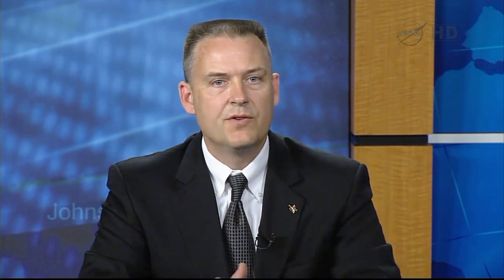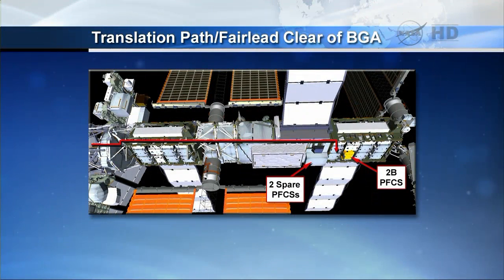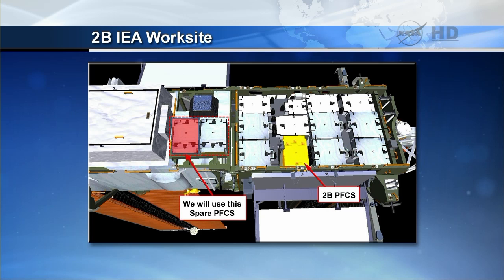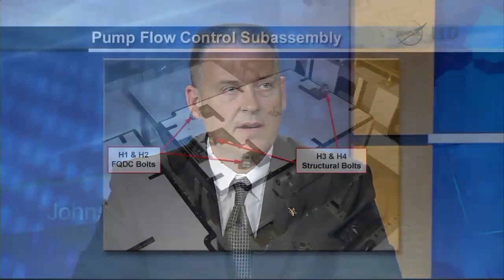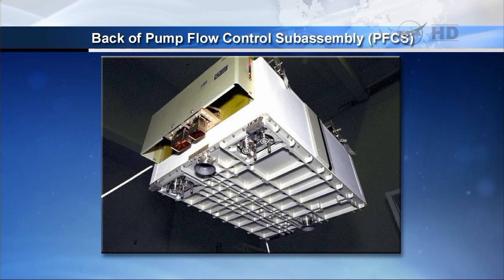Space Station Leak: How Space-Walkers Will Fix It? | Video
Astronauts will perform an EVA on Saturday May 11th, 2013 to replace a faulty pump that ground controllers believe is behind the ammonia leak detected on Station. Chief flight director Norm Knight explains the procedure.